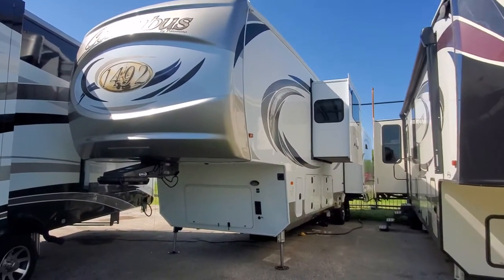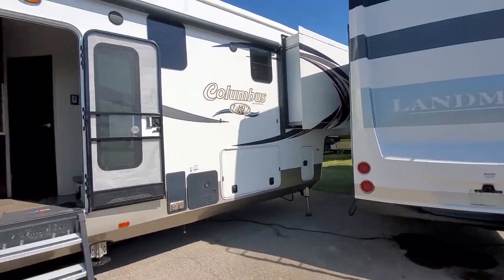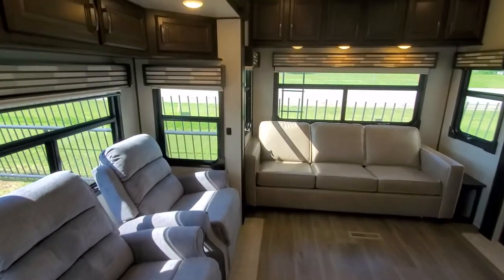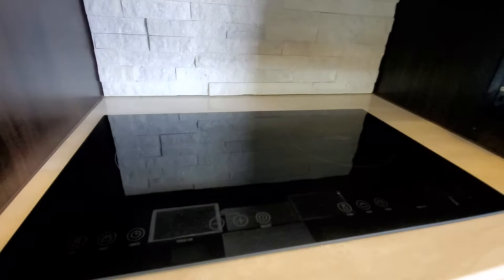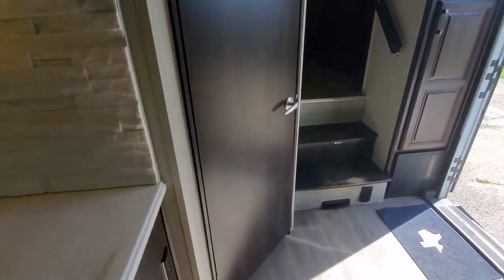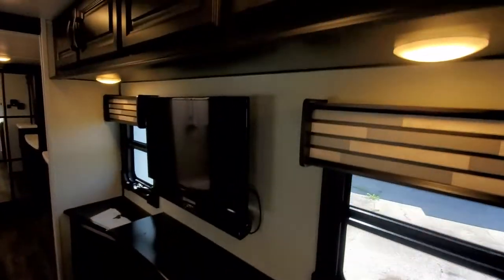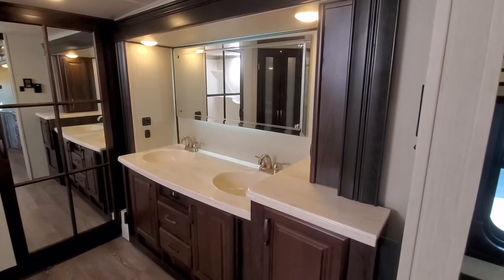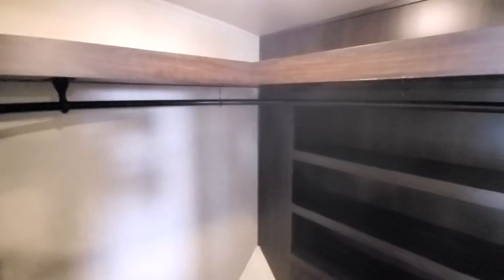(SOLD) HUGE Front Bath W/ Downstairs Half Bath! Palomino Columbus 1492 383FB 4 Slide Fifth Wheel!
New Arrival!
2018 Forest River Palomino Columbus 383FB 1492 Edition 4 Slide Rear Living Fifth Wheel!